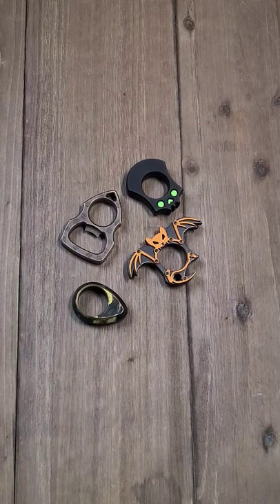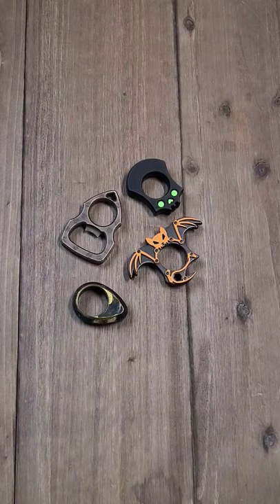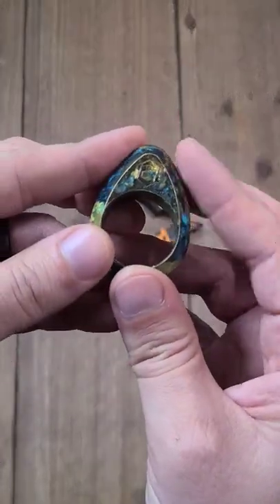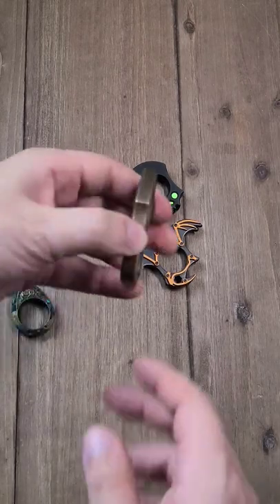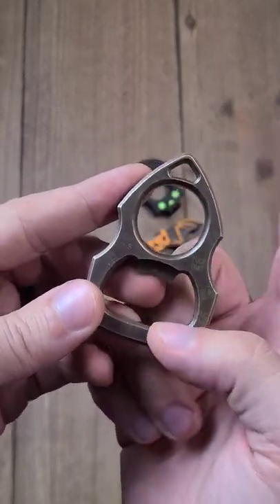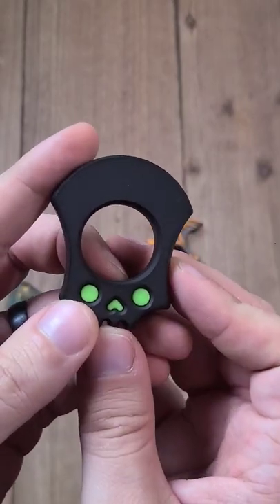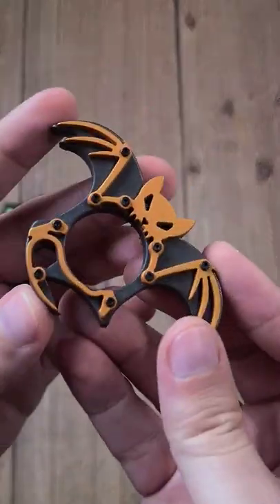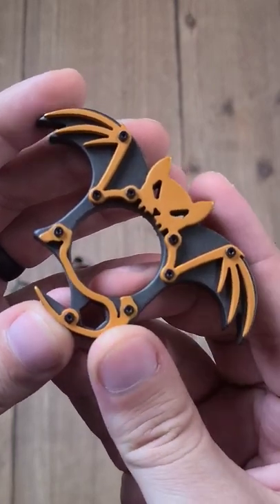Do you even Knuck?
Logo from @grayscale_1.0 on Instagram